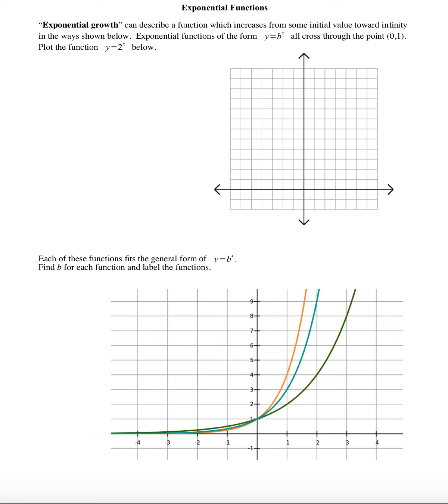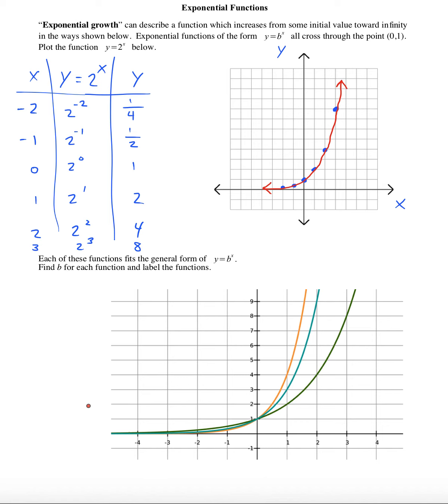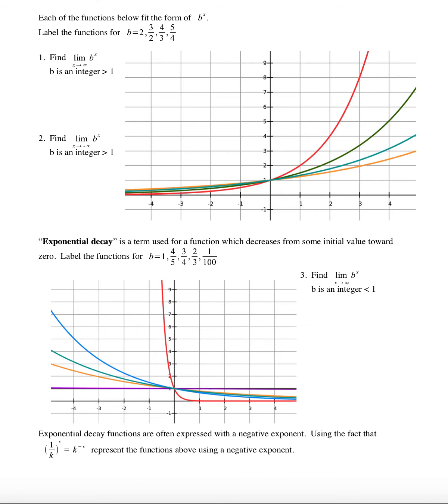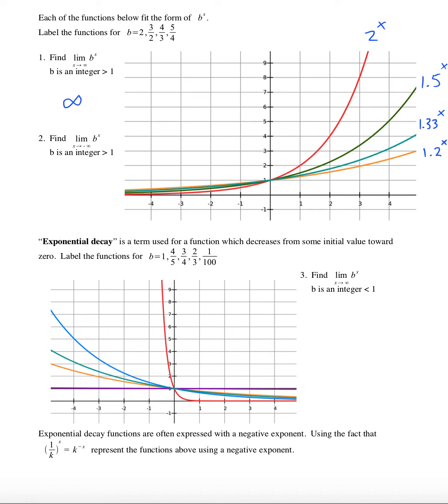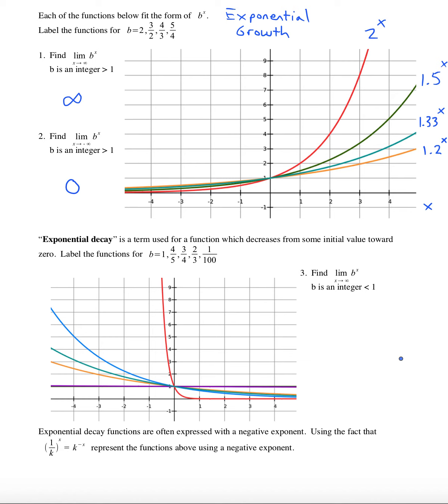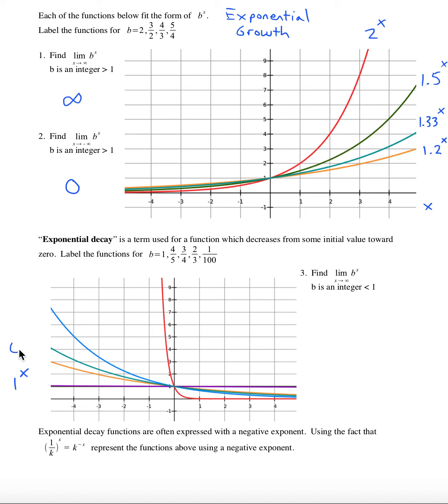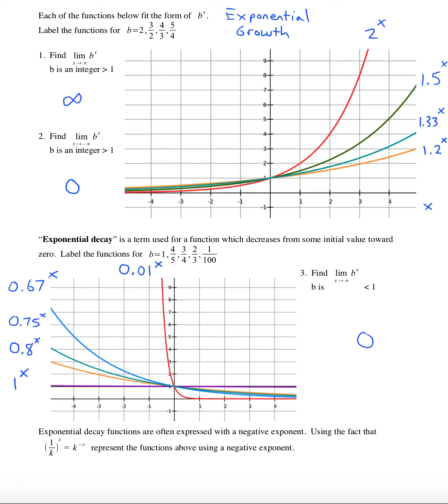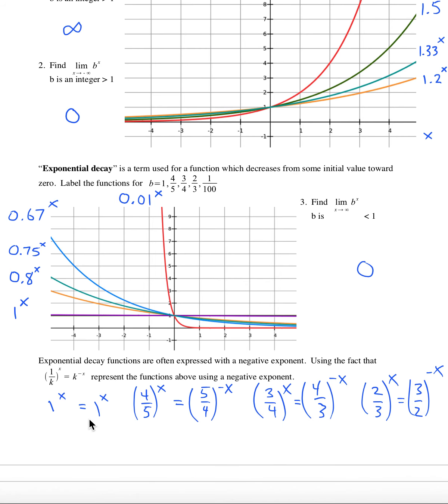Exponential Functions - Growth Rates